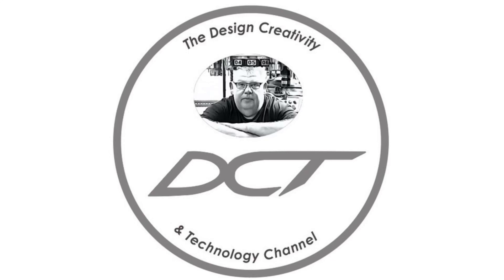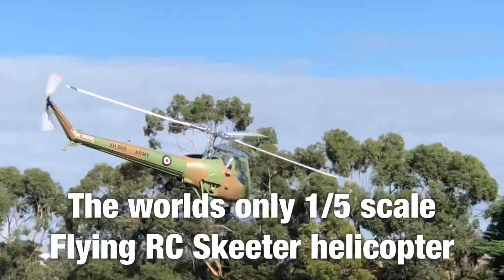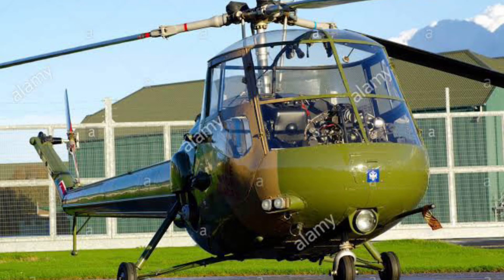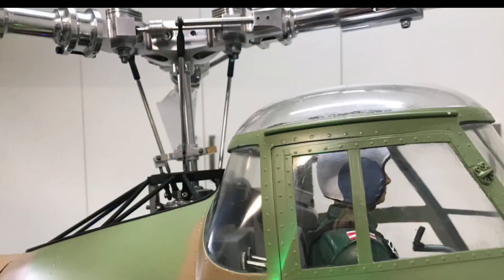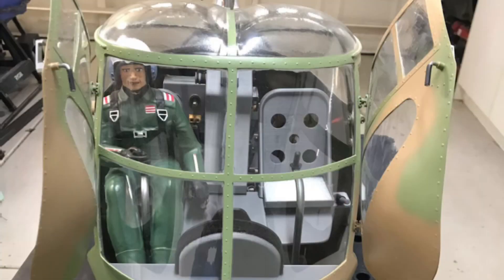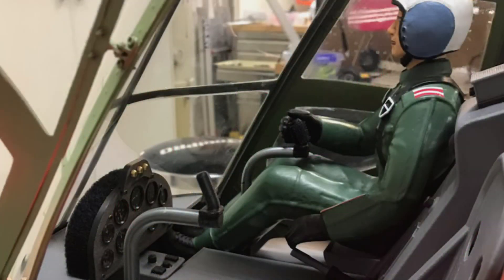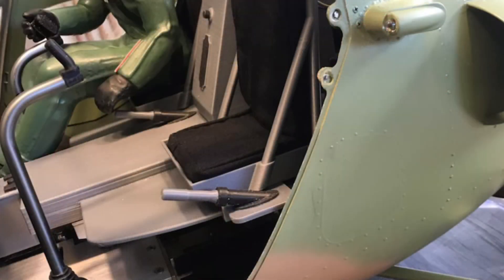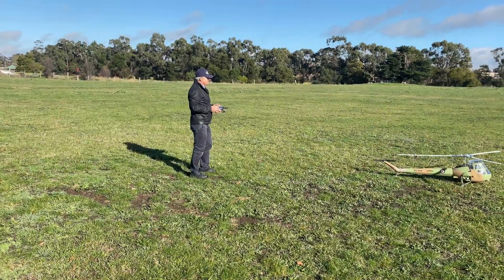Worlds only flying 1/5 scale Skeeter RC Helicopter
This scratch built 1/5 scale RC helicopter is the only one of its type flying in the world. This model was designed, built and flown by Mr. David Hudson from the Whittlesea Model Aviation Group.